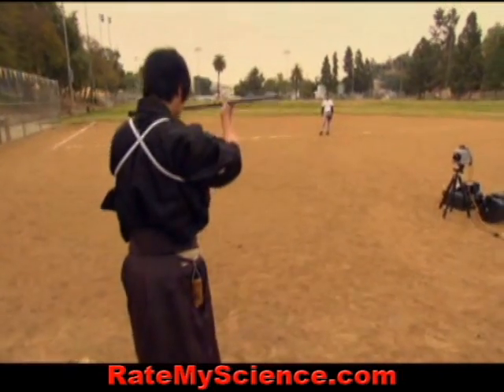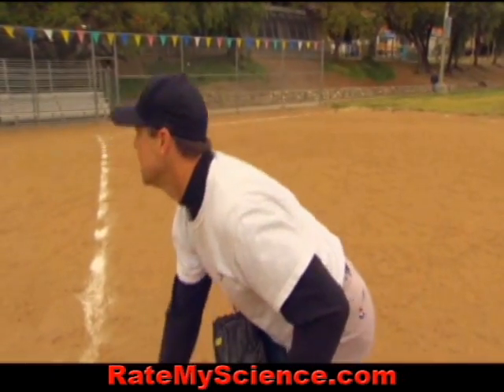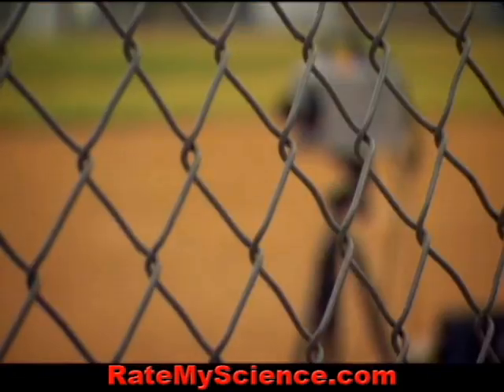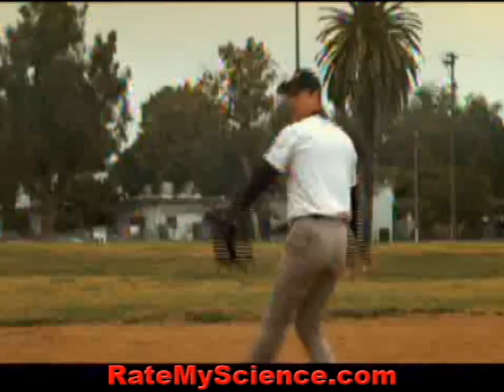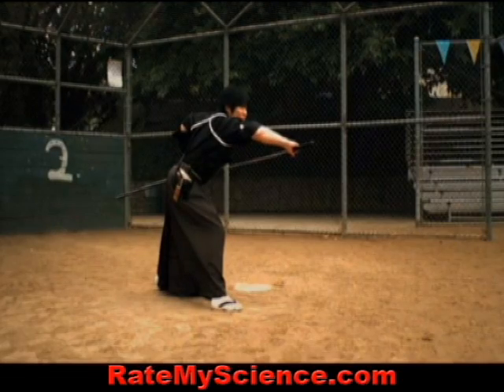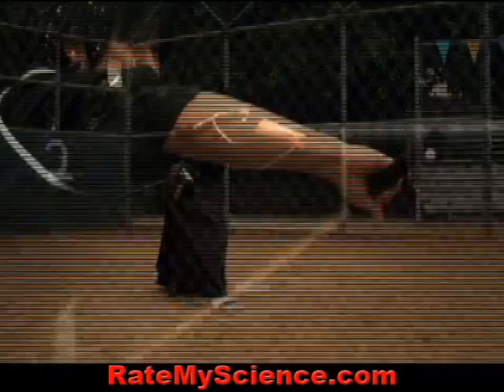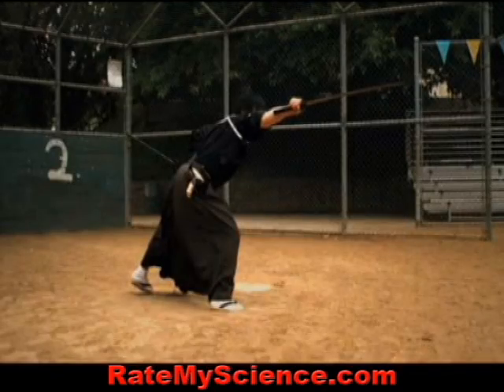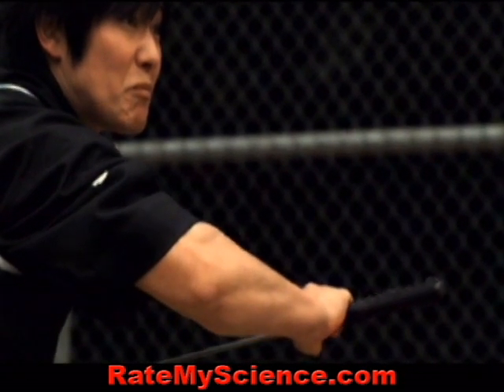Baseball cut by a sword in flight, Rate My Science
Publish your projects or ideas FREE at Rate My Science.
The baseball is about the size of an adult's fist, around 9 inches (23 centimeters) in circumference. It has a rubber or cork center, wound in yarn and covered in white cowhide, with red stitching.